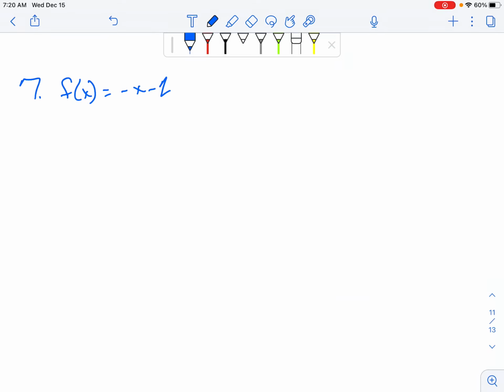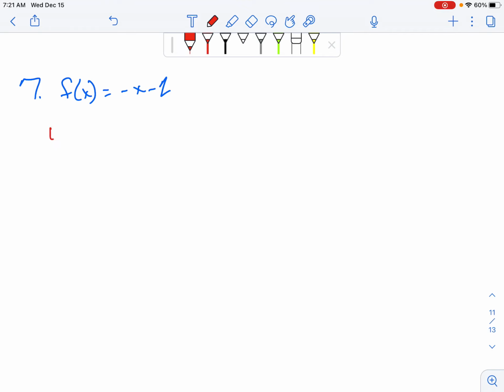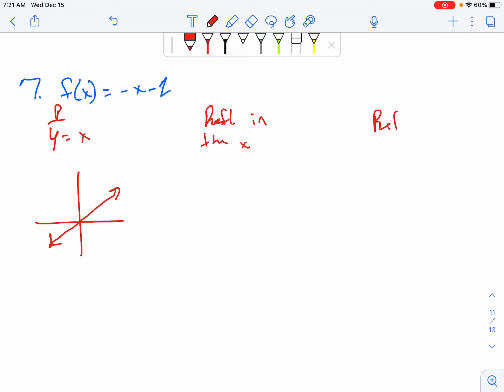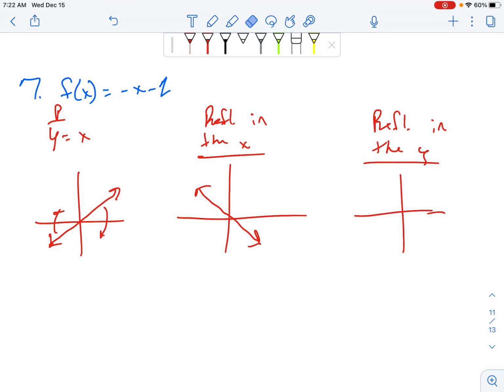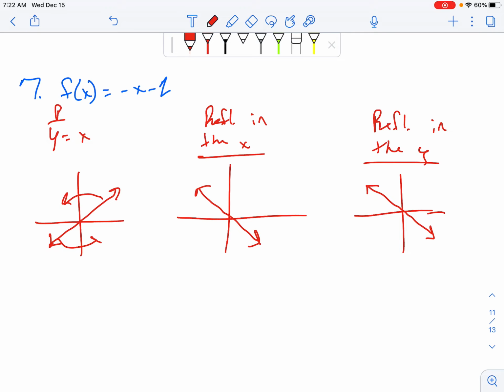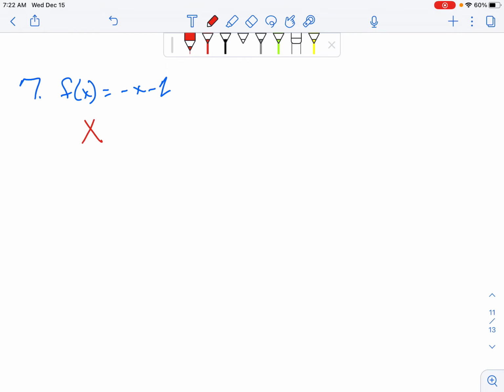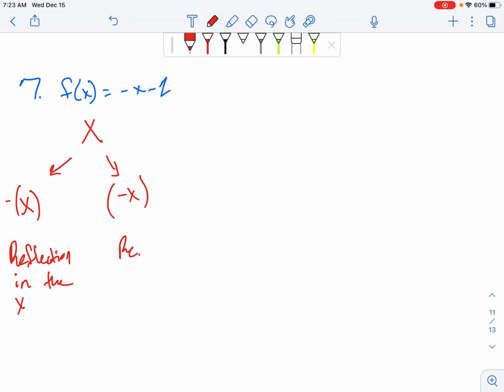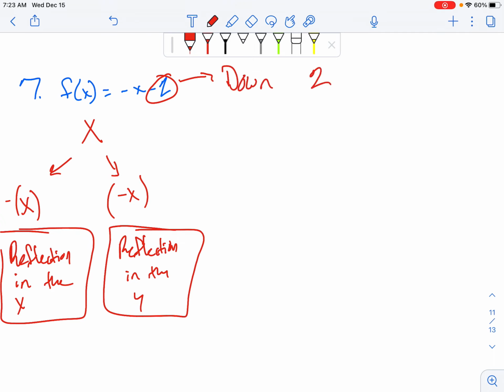Algebra 2A: Chapter 1 Test Review, #7